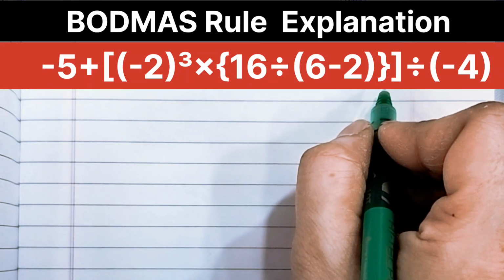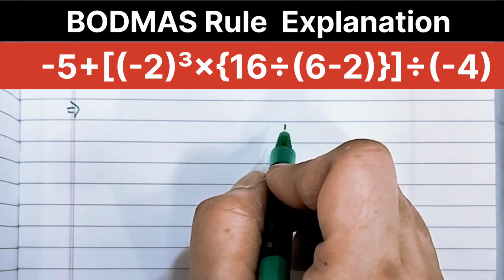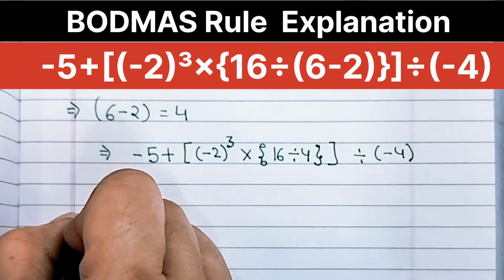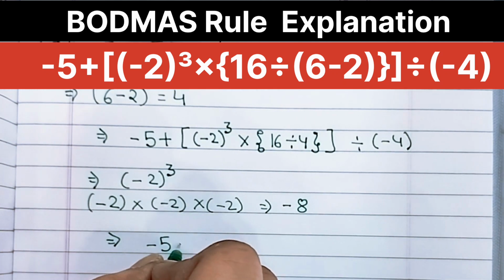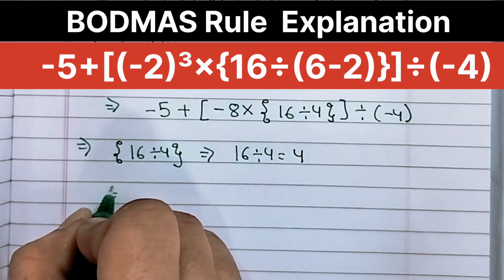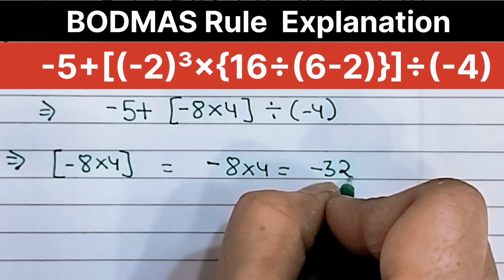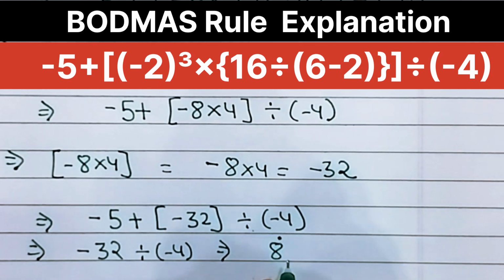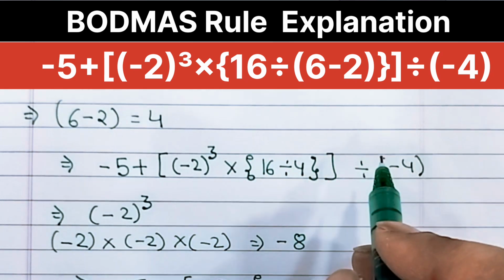Basic BODMAS Rule Explained | Easy Maths Tricks for Beginners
📚 Topics Covered
bodmas basics

⚠️ Copyright Section
Do not copy, reproduce, or reuse any part of this video without permission